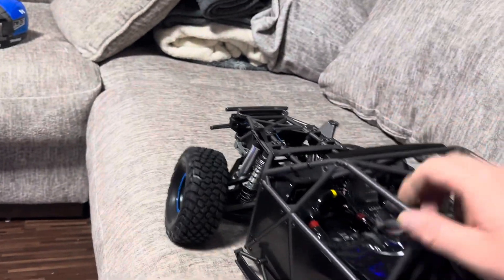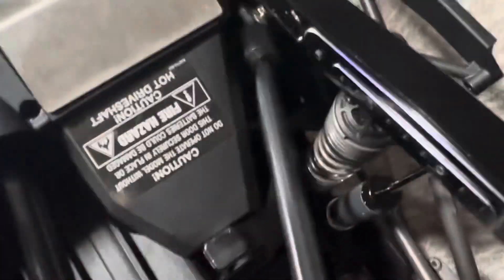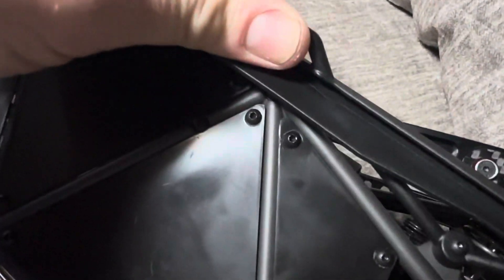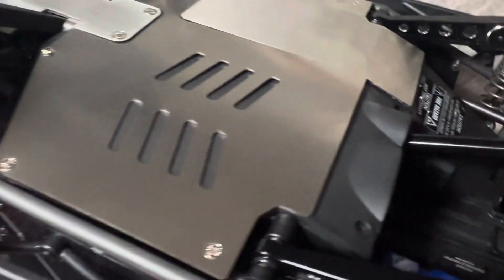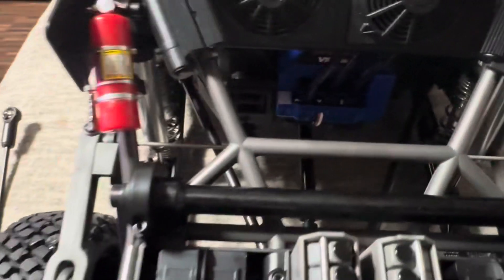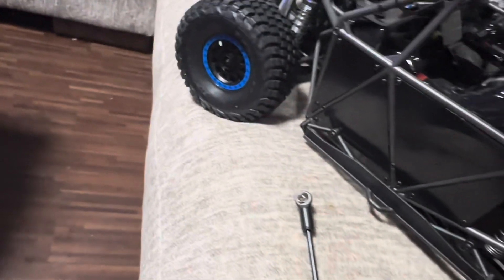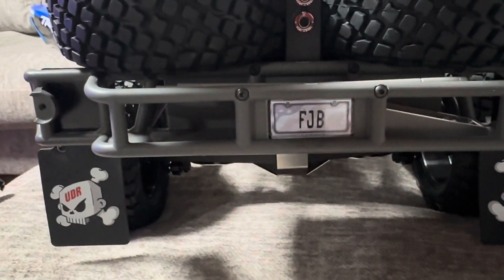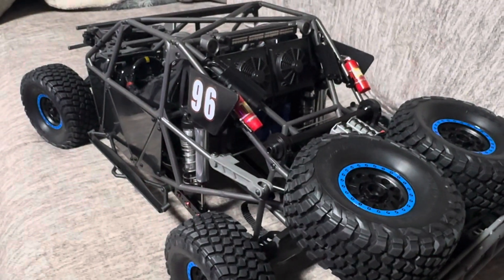Udr blabbering part 2